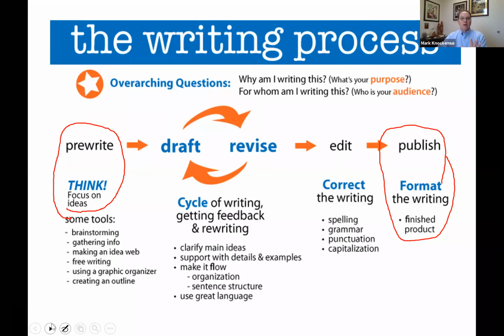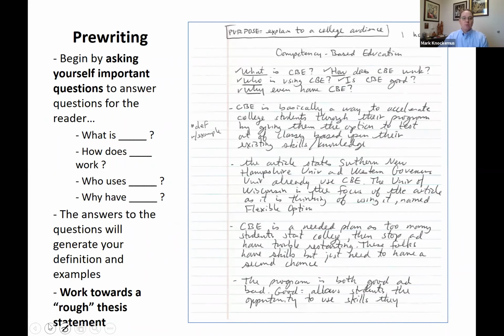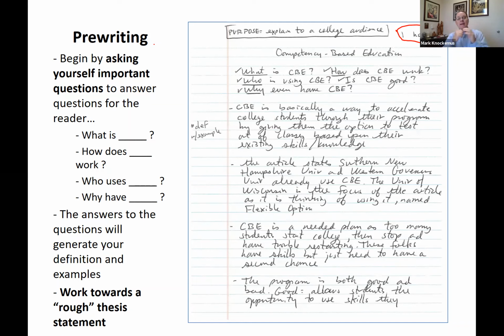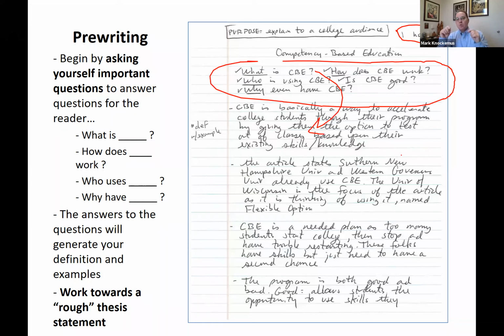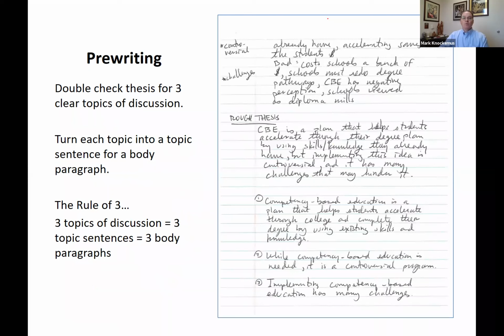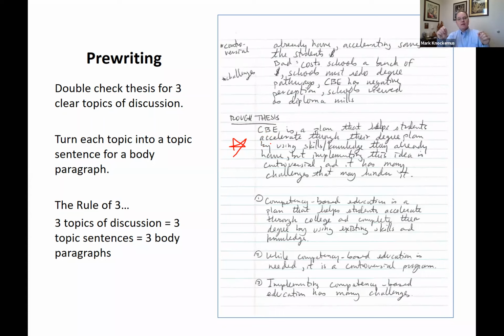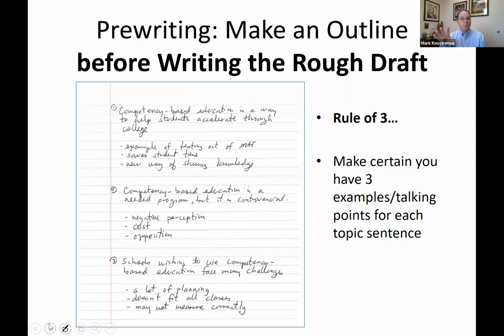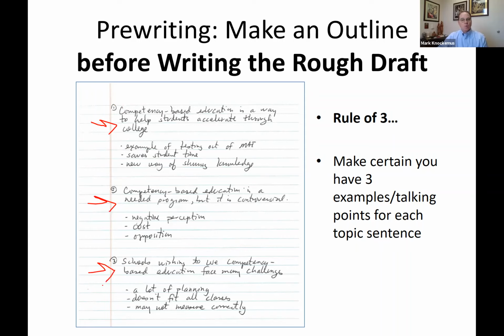Writing the Explanatory Essay (Part 1)